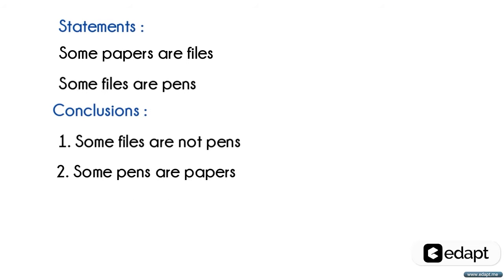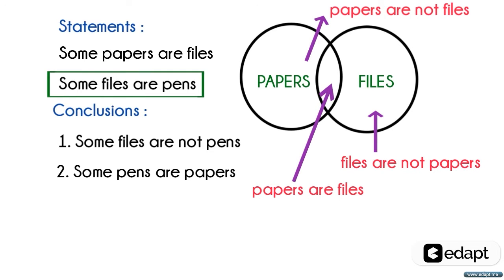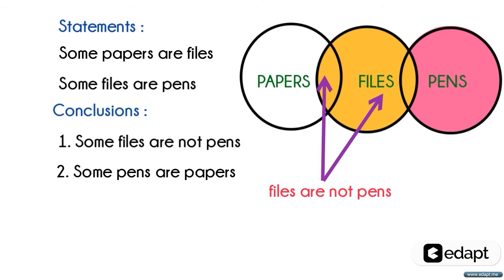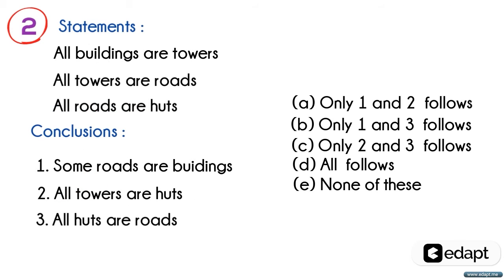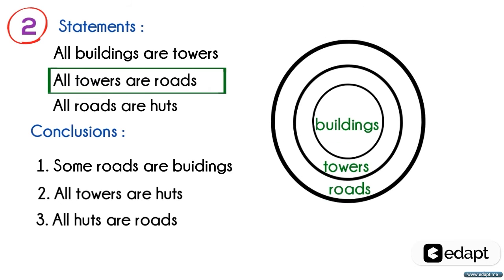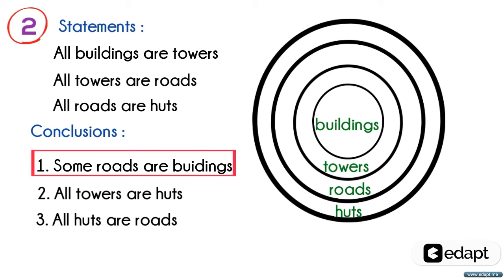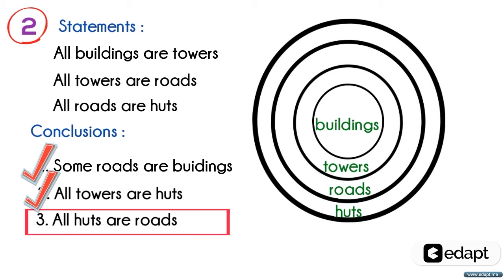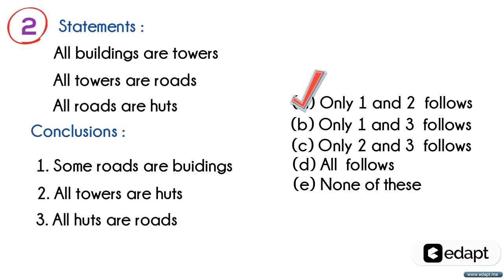Competitive Exams|Syllogism part 3|Important for NMMS, NTSE, SET, NET|English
In this video, the topic “Syllogism part 3” is discussed. You will get the latest short tricks of the syllogism which helps to solve any questions within a few seconds. This video is relevant for students doing preparations for aptitude exams like NMMS, NTSE, CAT, SSC, RRB, PSC, etc.